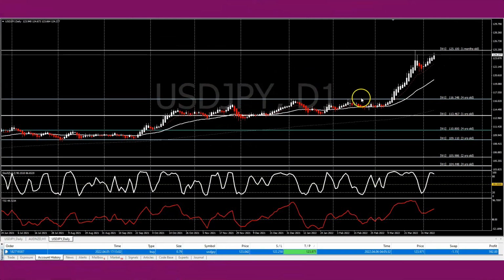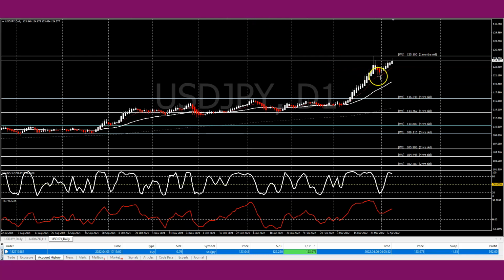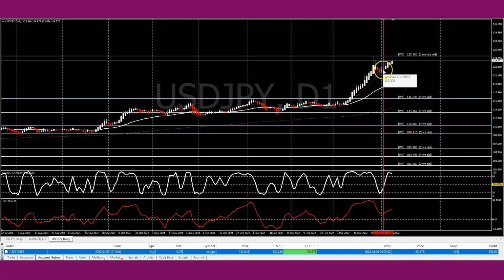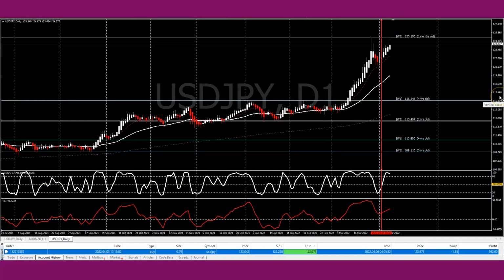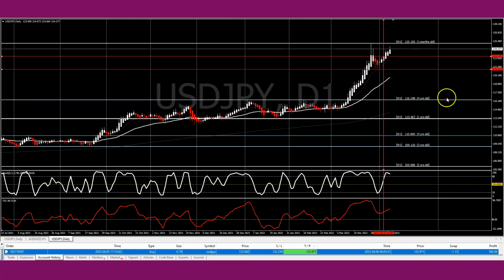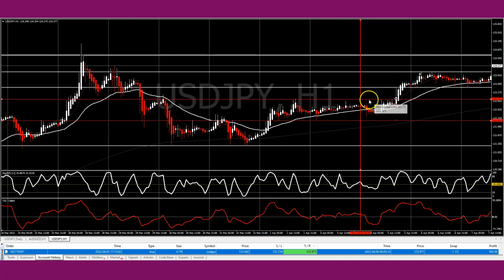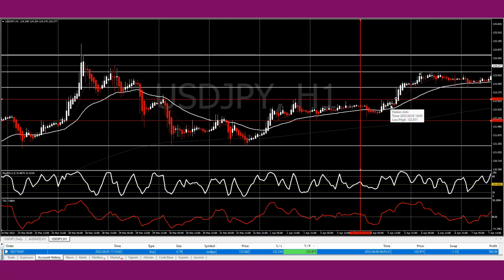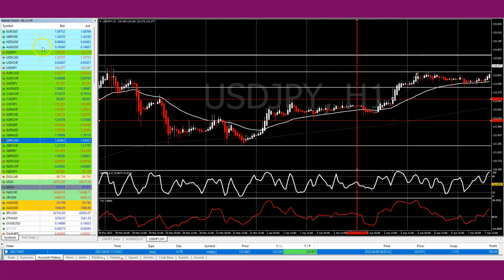Forex King Trading Group - USD/JPY Full Trade Breakdown!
In this video, I go over a trade from last week. The trade was taken on the USD/JPY, a classic New Level Trade yeilding classic New Level results. Hear the breakdown of the trade and why I felt comfortable taking this trade. Enjoy!

Risk Warning: Trading Foreign Exchange and Contracts for differences is highly speculative, carries a high level of risk, and is not appropriate for every investor. You may sustain a loss of some or all your invested capital; therefore, you should not speculate with capital that you can not afford to lose.